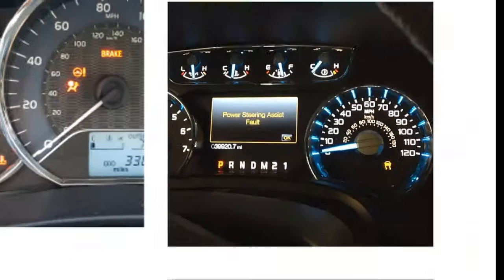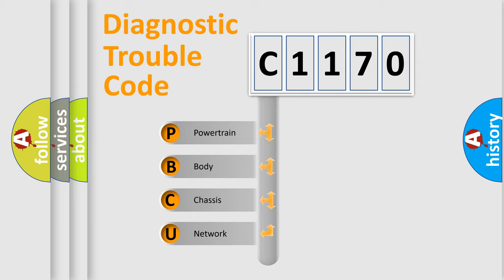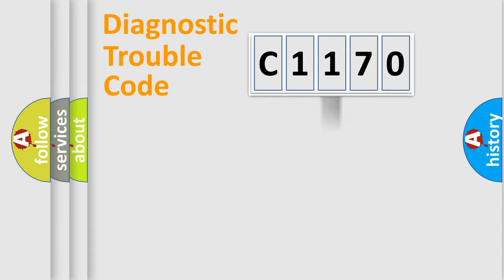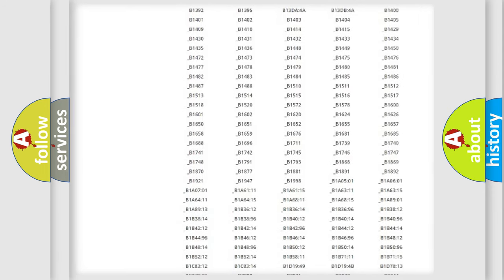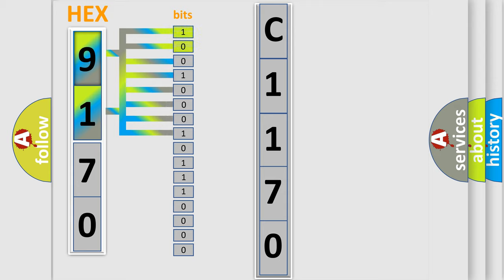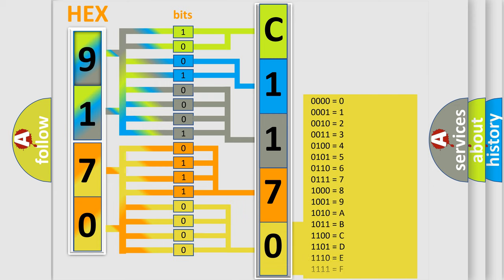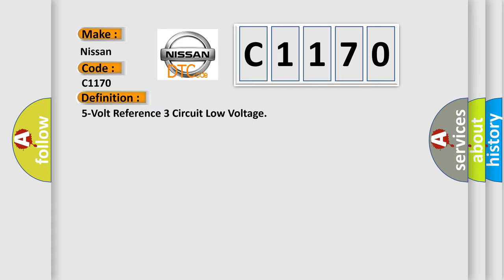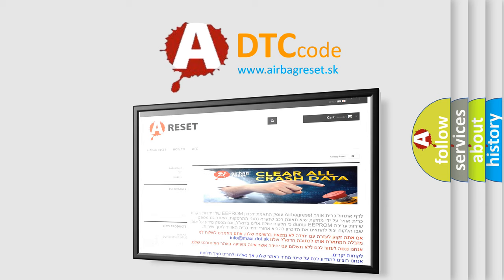DTC Nissan C1170 Short Explanation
Contents:
0:21 Basic DTC analysis according to OBD2 protocol standard.
1:48 Insight into programming
2:58 A diagnostically understandable description of the Diagnostic Trouble Code
3:05 Basic error definition

Make:
Nissan
Code:
C1170
Definition:
5-Volt Reference 3 Circuit Low Voltage
Cause:
5v VREF circuit is shorted to chassis or sensor ground5v VREF circuit to TPS, CKP or APP sensor circuit is shorted to (B+)ECM has failed